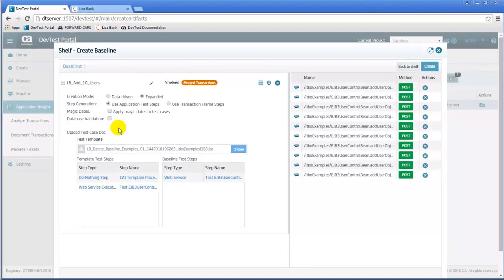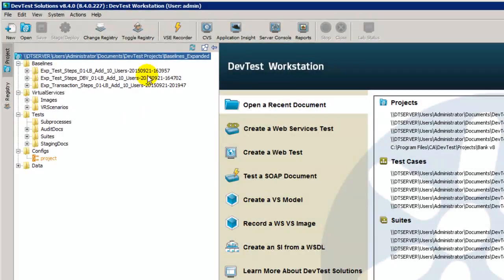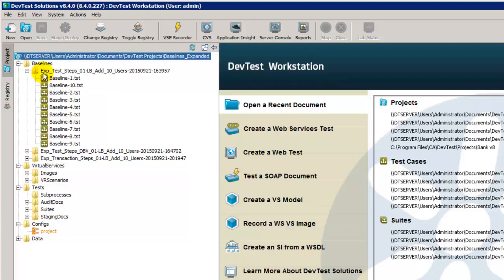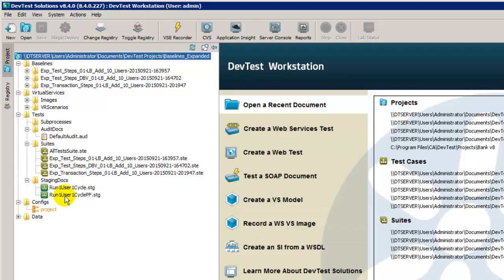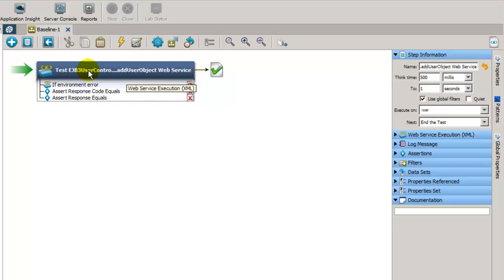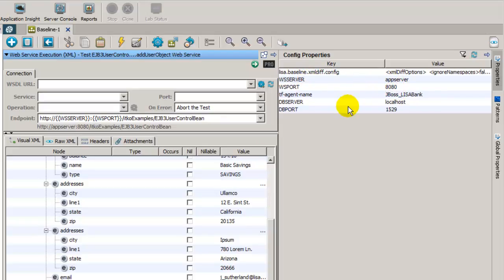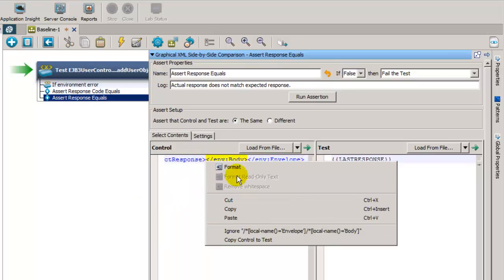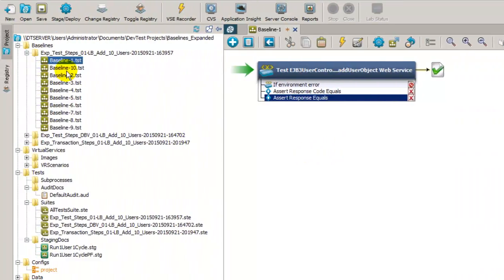Review a Baseline: Baseline Test Case Automation - Part 4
After creating a baseline using transactions captured by Application Insight features, review a DevTest project to see which artifacts are created using the automated baseline test case creation process.

Version Information:
This video covers DevTest Solutions 8.x - 10.x releases with minor UI and functionality differences. The Application Insight features are an optional part of the installation and is only available if your organization included the features during install.
The Application Insight features were formally known as the product, CA Continuous Application Insight (CA CAI), as part of the DevTest Solutions suite of DevOps products.
DevTest Solutions was formally known as CA LISA, and CA Continuous Application Insight was formerly known as CA Pathfinder.

Additional Resources:
CA Continuous Application Insight Information